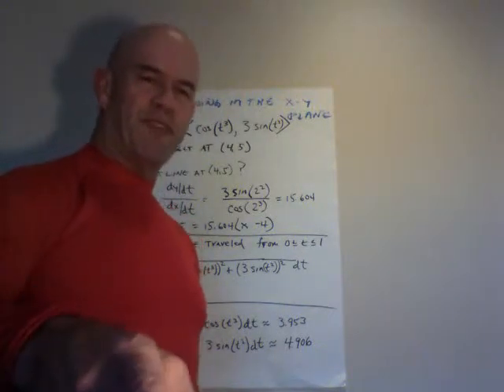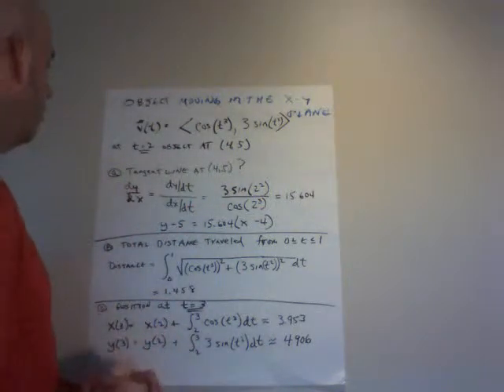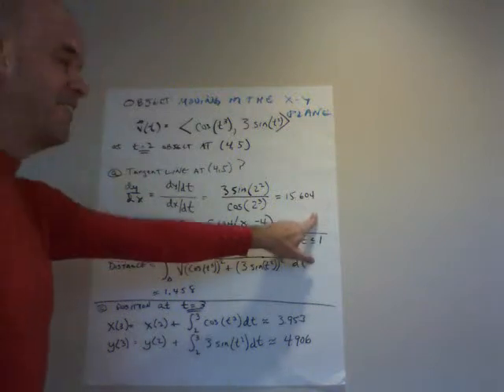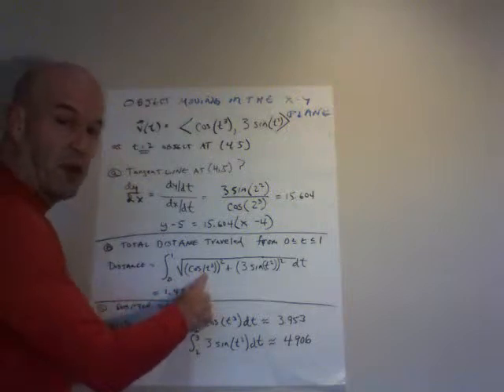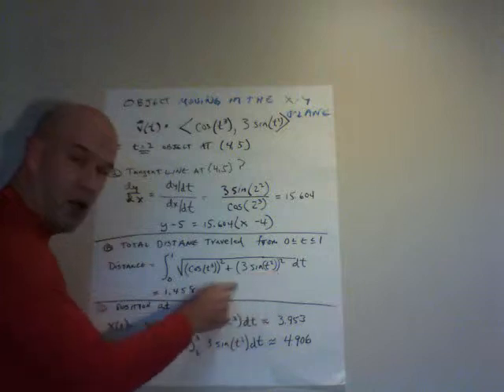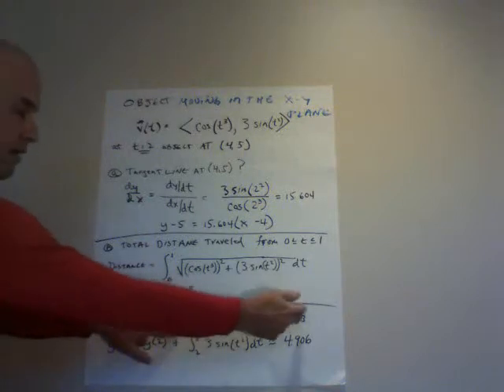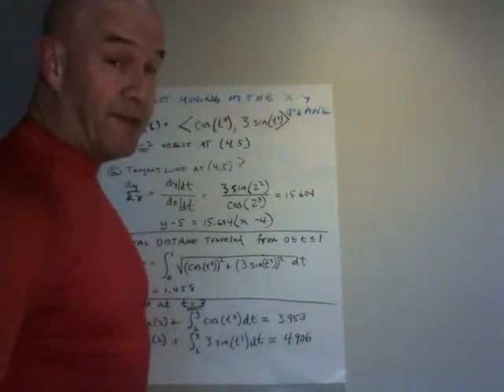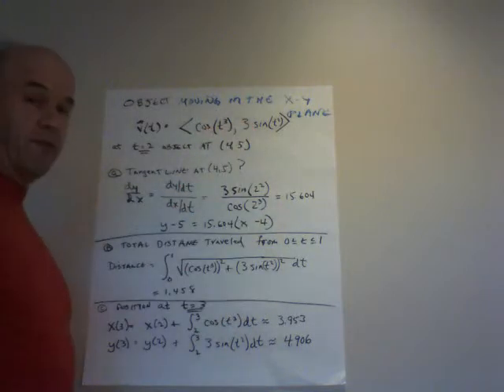Motion on a curve in a plane; chapter 10